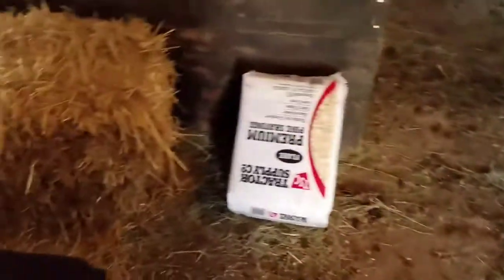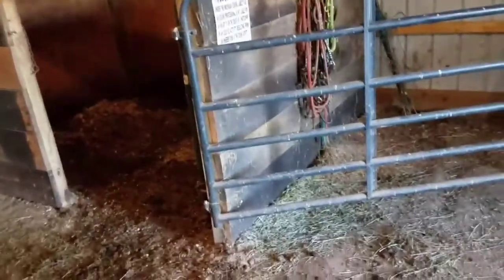Bedding: Shavings VS Straw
I try to compare shavings vs straw with benefits and negatives of both.